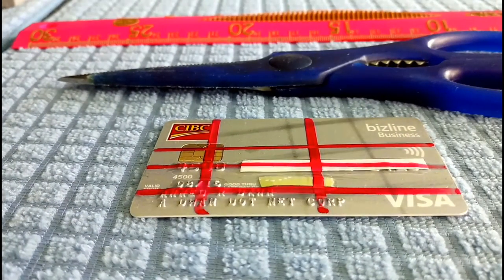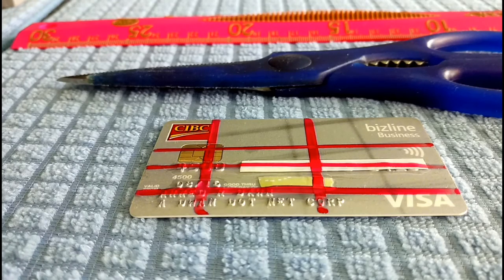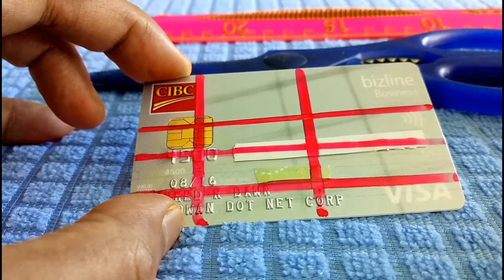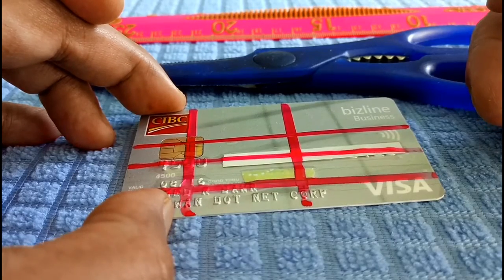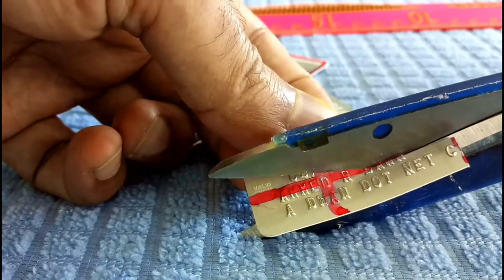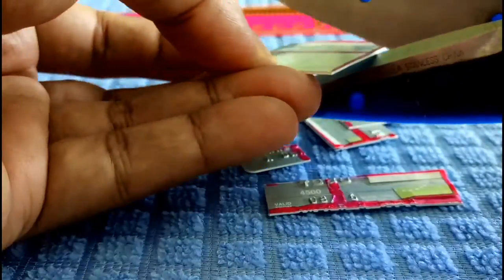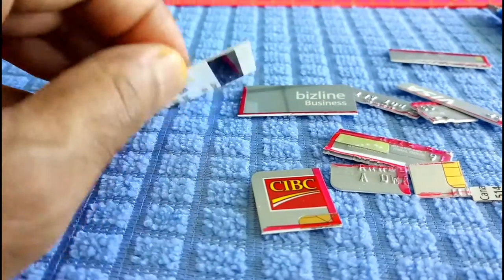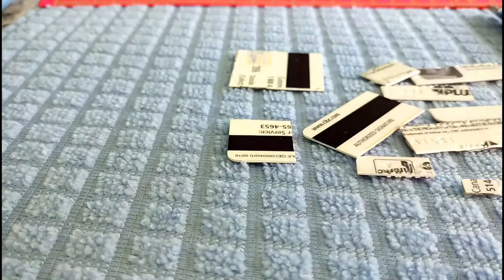How to Properly Destroy Credit Cards by Financial Author Ahmed Dawn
How to protect yourself from scammers and con artists. Financial Author Ahmed Dawn's insights.